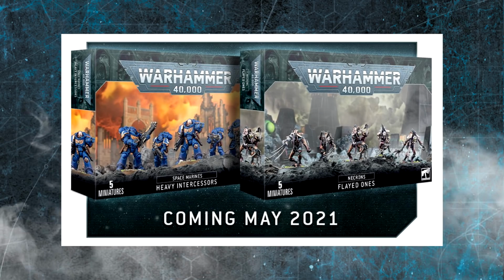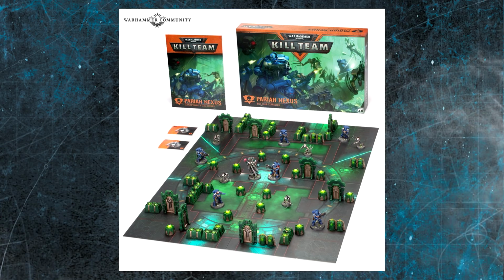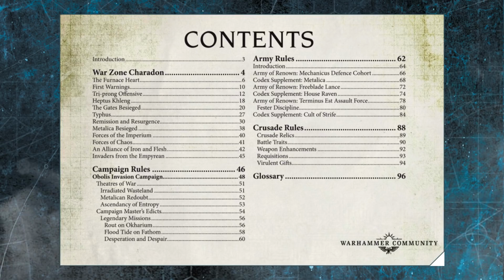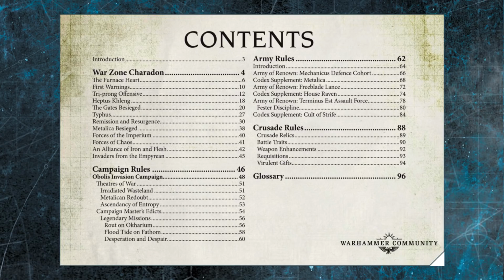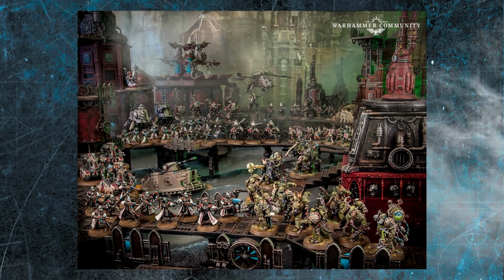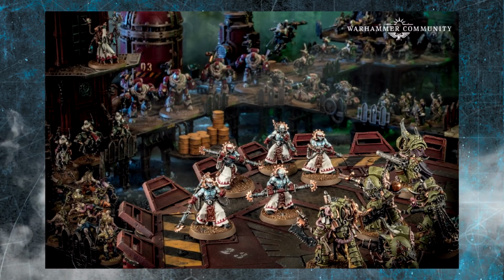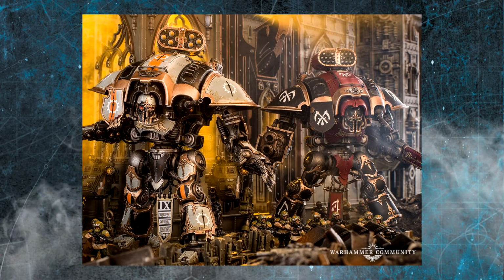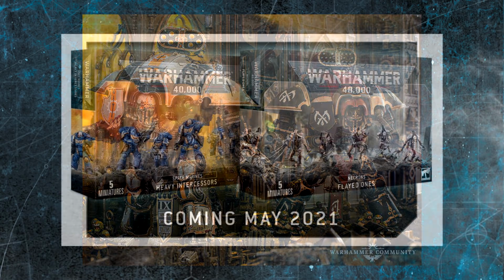Heavy Intercessors & Flayed Ones boxes announced! May 2021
The Heavy Intercessors & Flayed One boxset now has a release date of May 2021, depending on the release in May it could be two months before we get our hands on them, also we the content page from the first Warzone book.